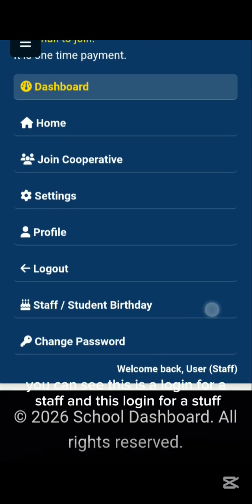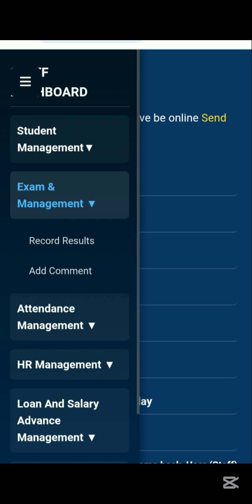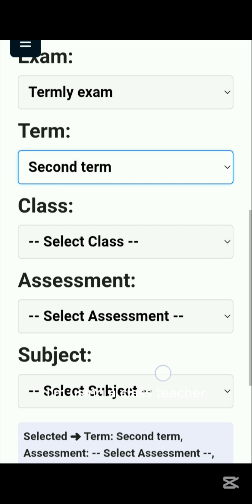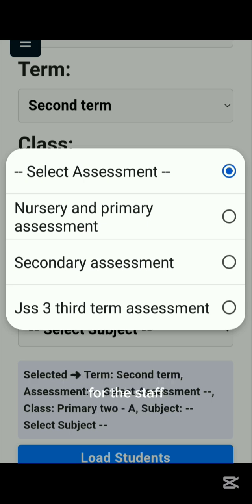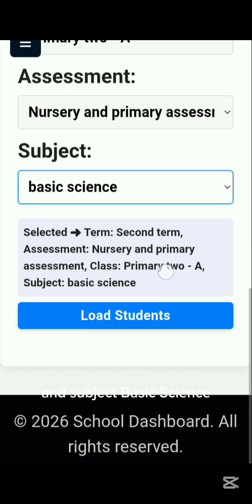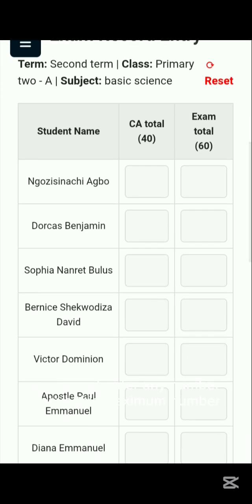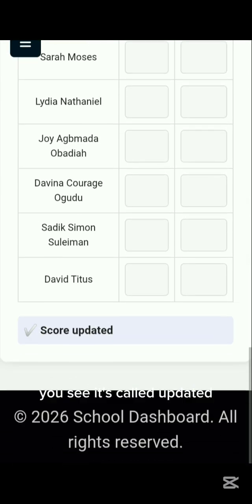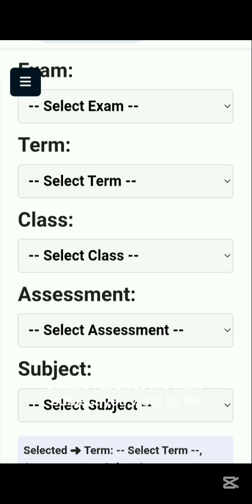Complete Guide to Exam Records in STEM School Management System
In this video, we show schools and teachers how to manage exam records using the STEM School Management System. Learn how to add, edit, and organize student exam data quickly and efficiently.